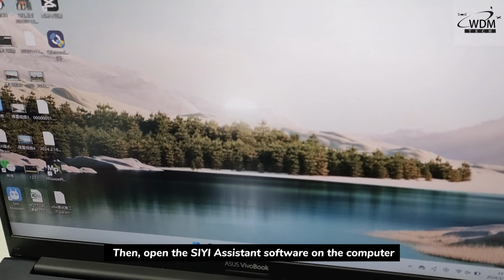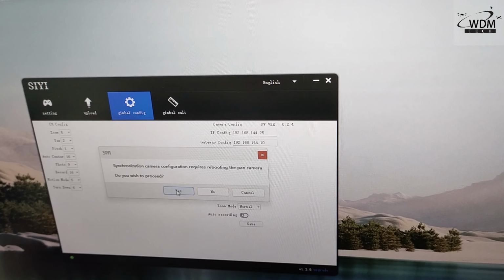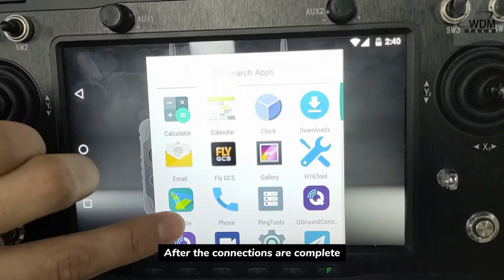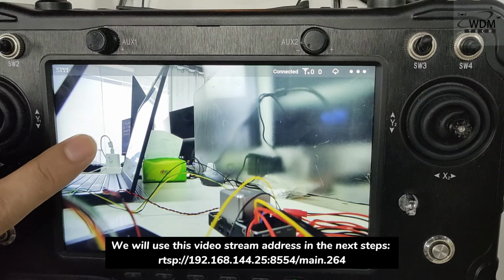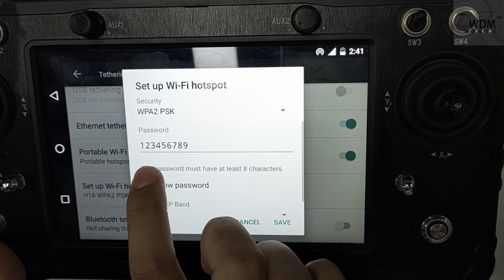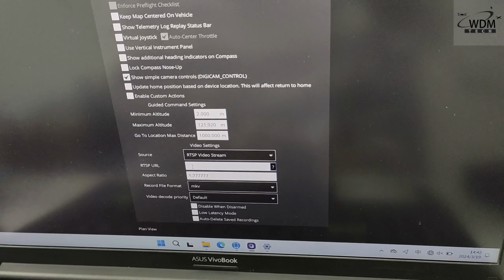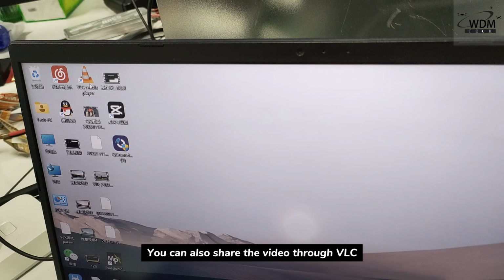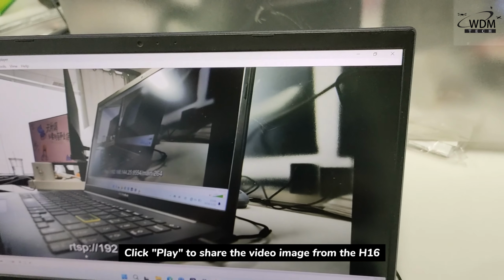How to share the video feed from the Skydroid H16 on a computer